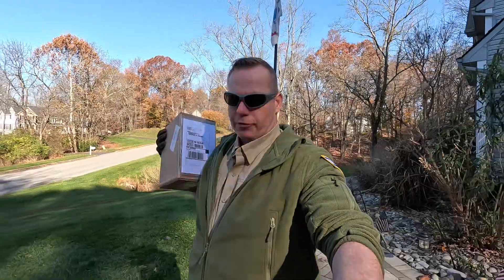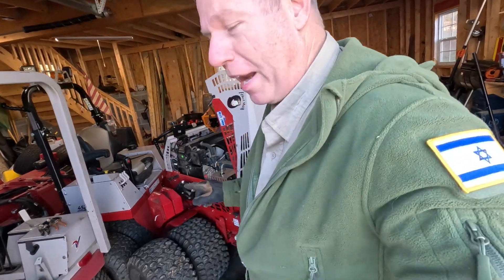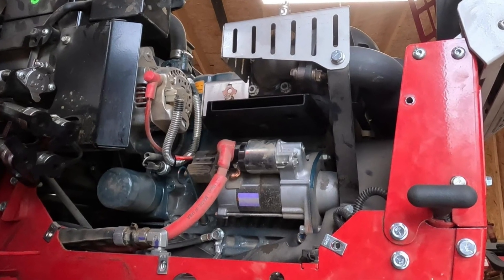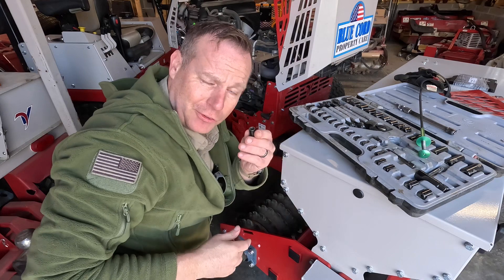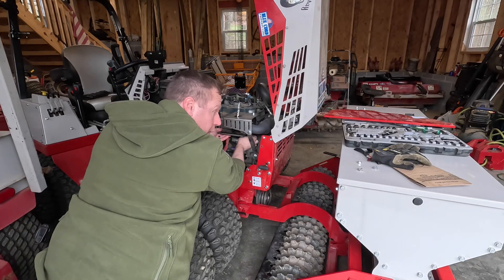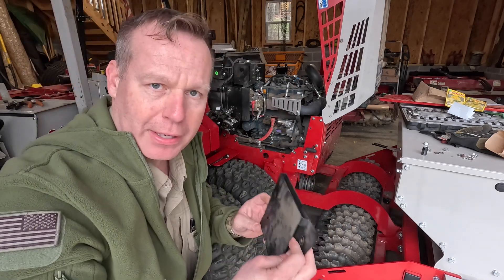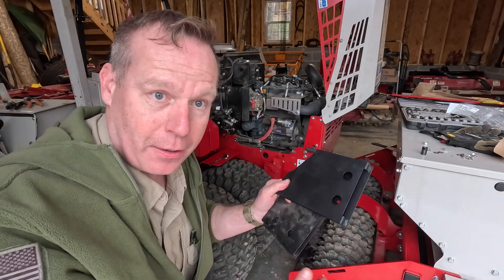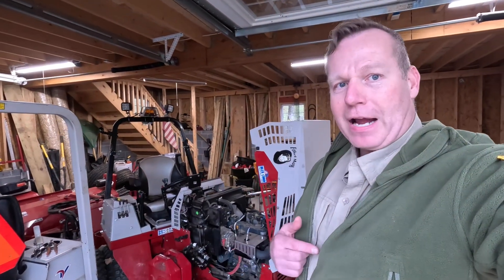Very Important Part!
In this episode I install the starter heat shield on a Ventrac 4520N.  This protects the starter
from the intense heat of the exhaust manifold!